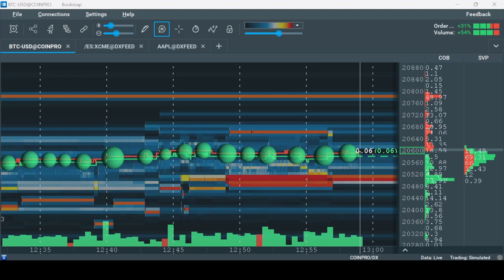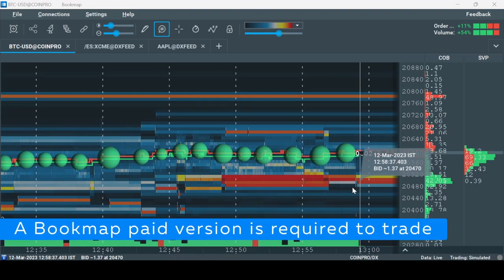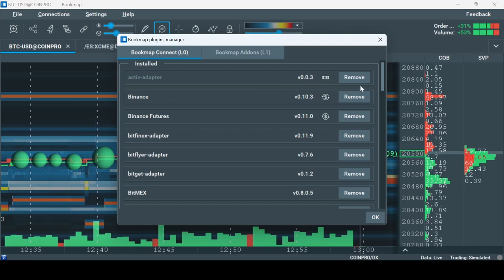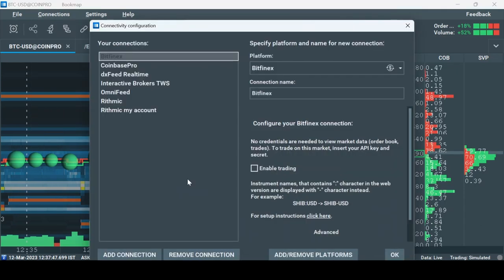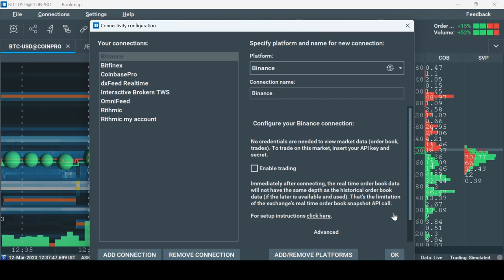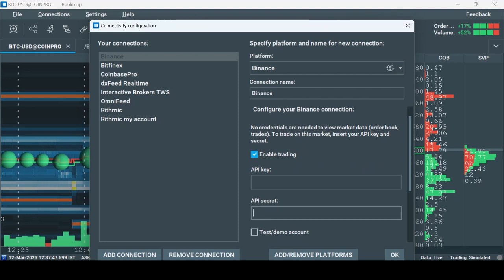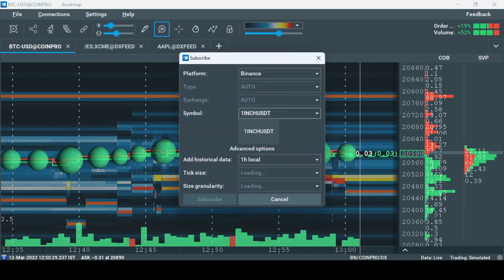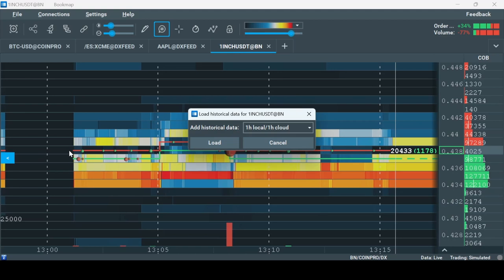Connecting to Crypto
Click this link to see which instrument pairs support historical data for every crypto exchange